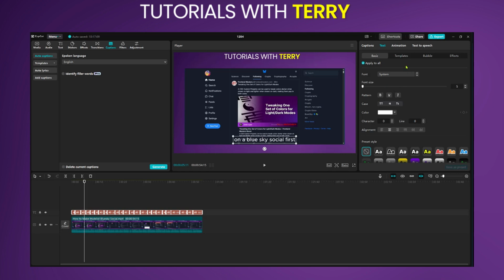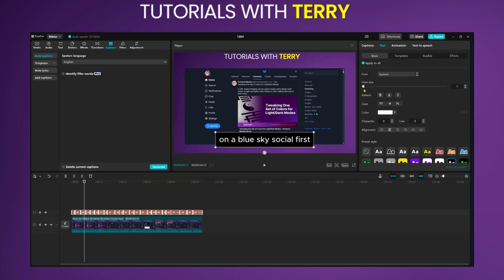How to Use Text to Speech in Capcut - 2024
How to Use Text to Speech in Capcut.